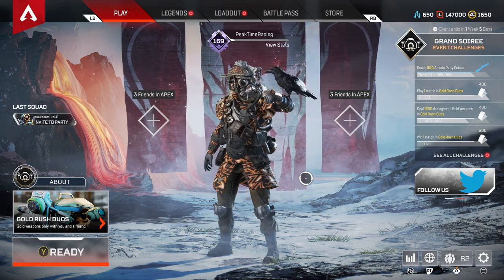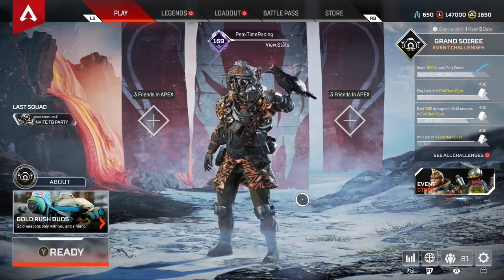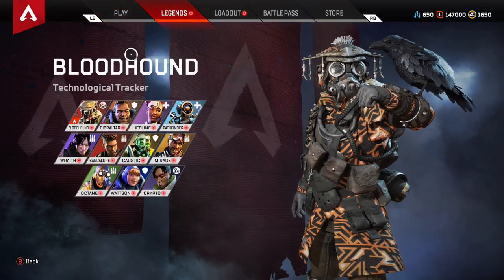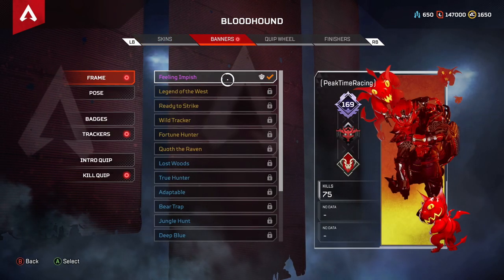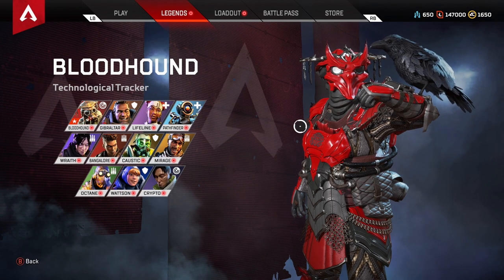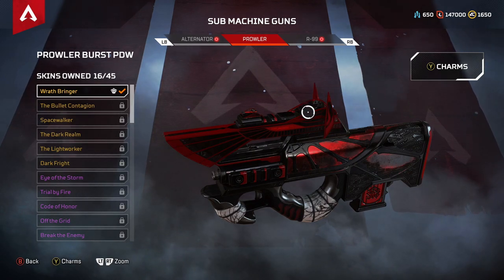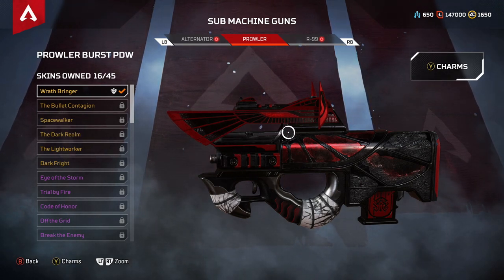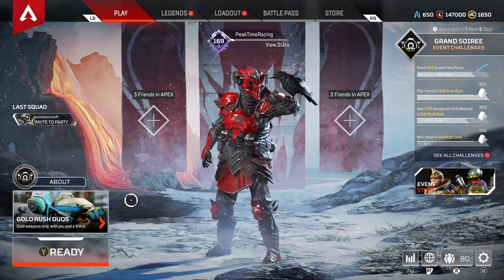Bloodhound Edition of Apex Legends - Everything Included